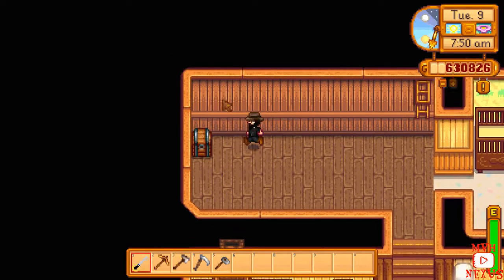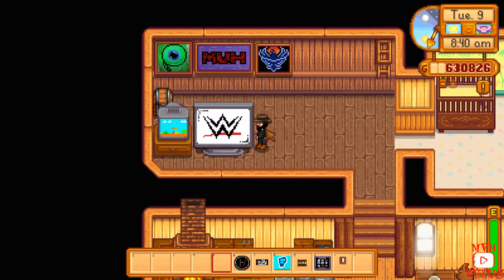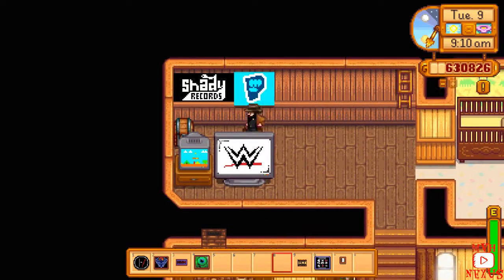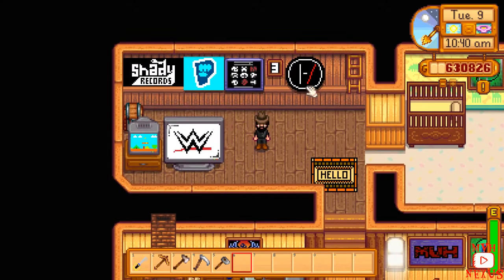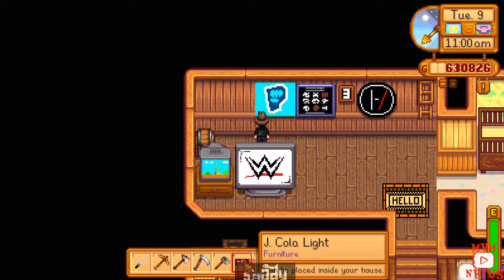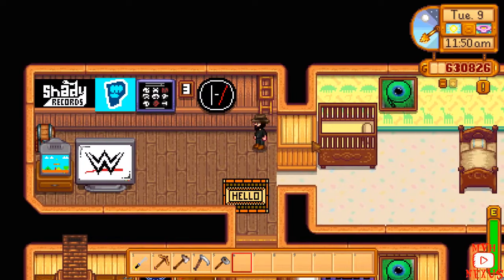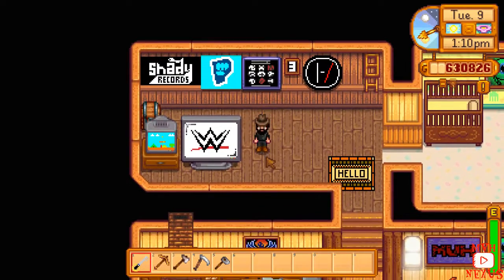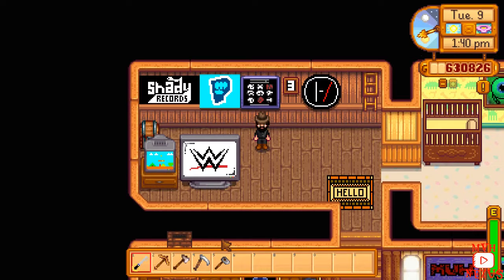Stardew Valley - My Retextures that i made!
if there's alot of people saying they want it, i will upload the file so you guys can have it too!